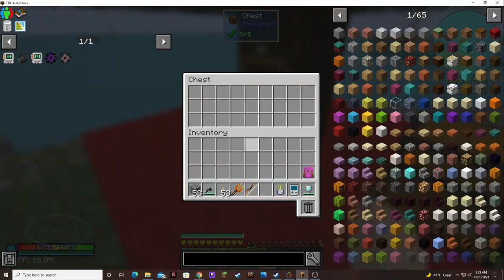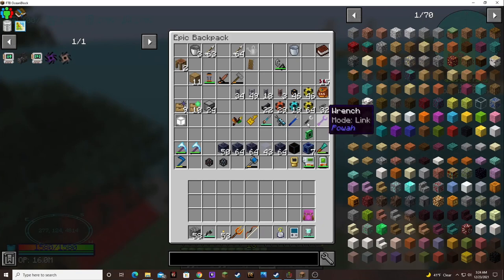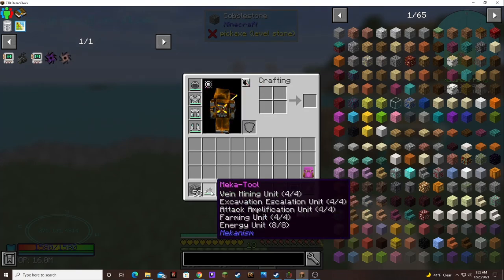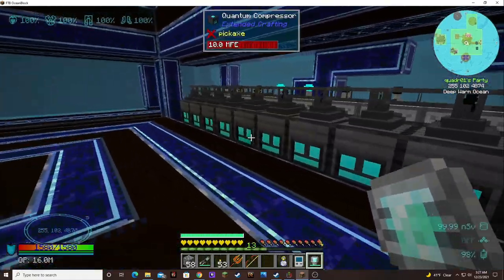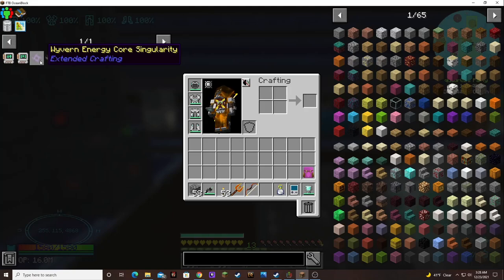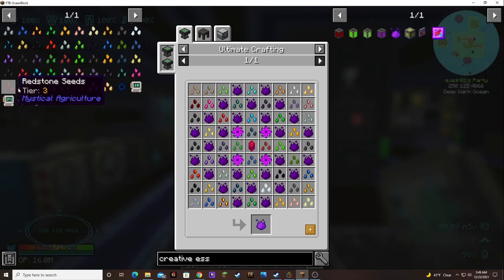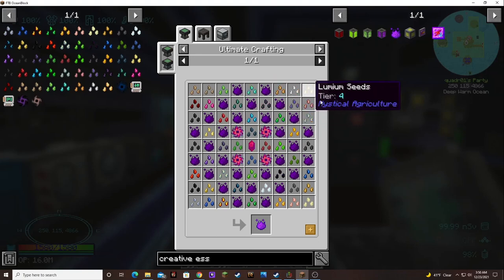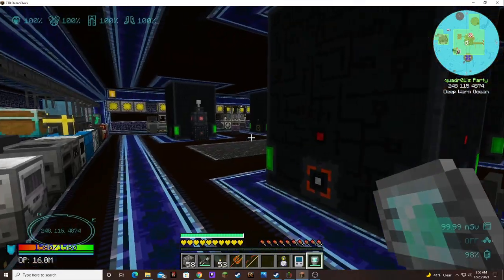Ocean Block Episode 104: Happy Holidays